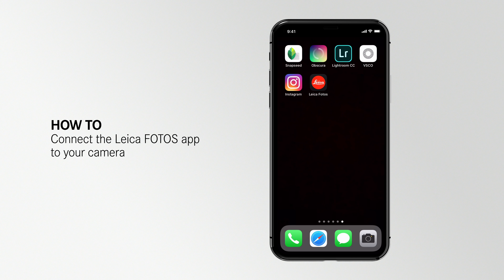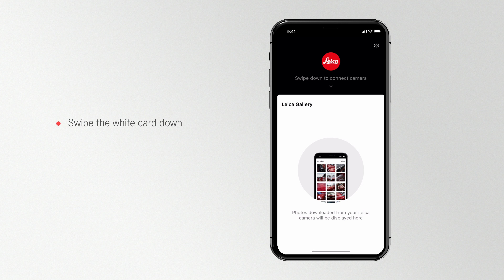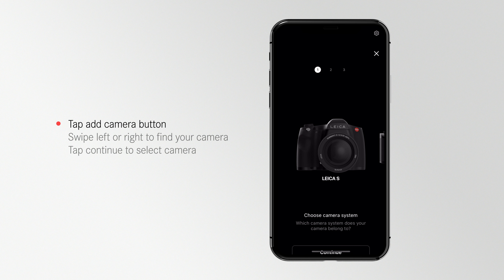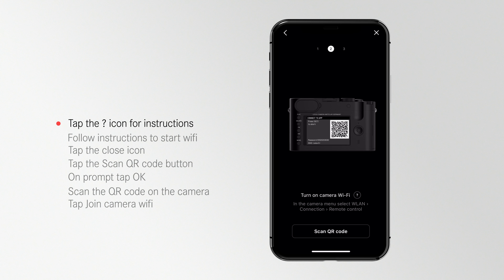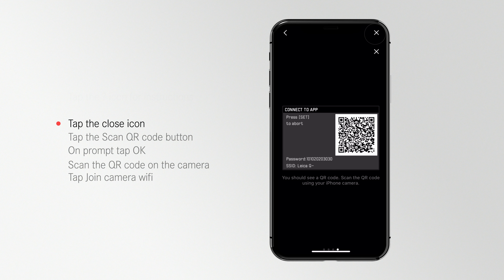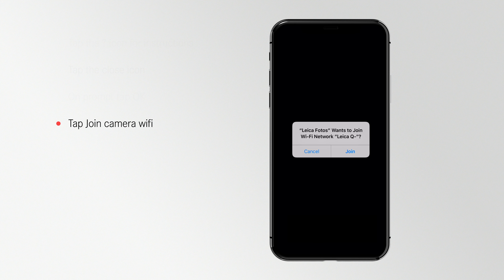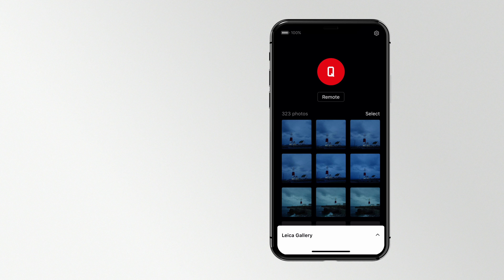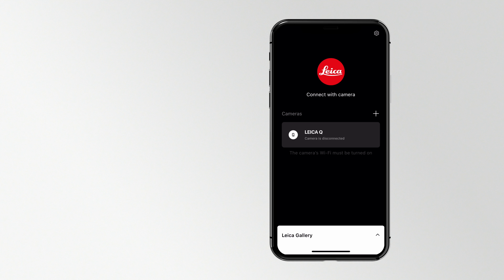Leica FOTOS app: How to connect Leica FOTOS to your camera